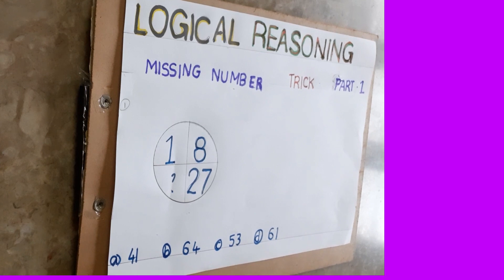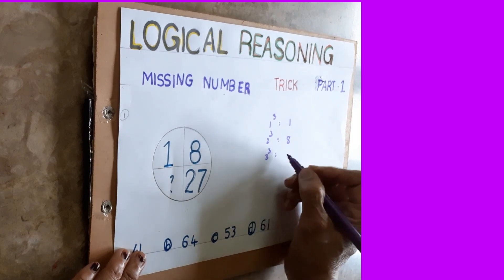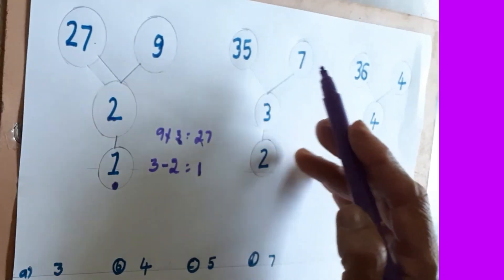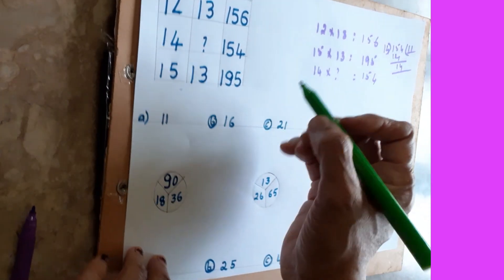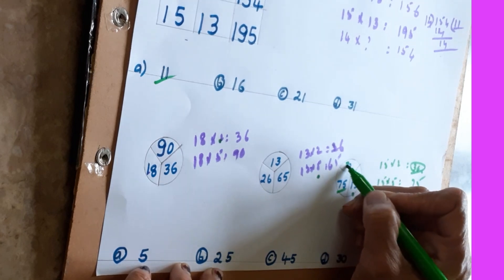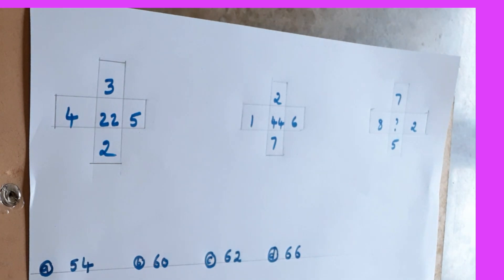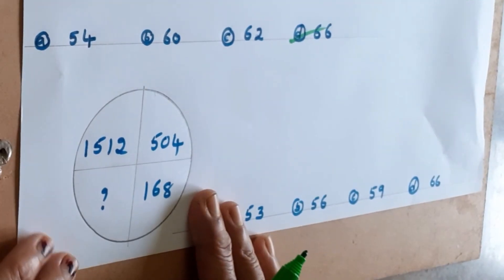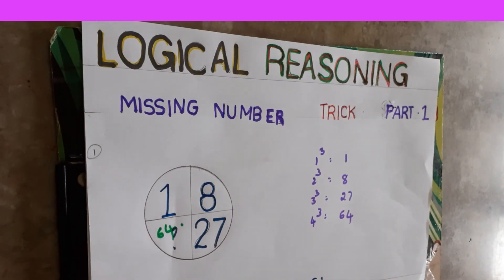LOGICAL REASONING TRICKS || MISSING Number || USEFUL FOR All COMPETITIVE EXAMS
Hello  everyone,
Logical reasoning  part 1
Missing  number
For all Competitive Exams|
For all Govt exams
Like  RRB NTPC|| Group D||
SSC CGL,CHSL for Railway, postal it will  be helpful
I will  upload  all one by one

Don't forget to s u b s c r i be

Maths Videos

Taken the link from Playlist (do check it out)